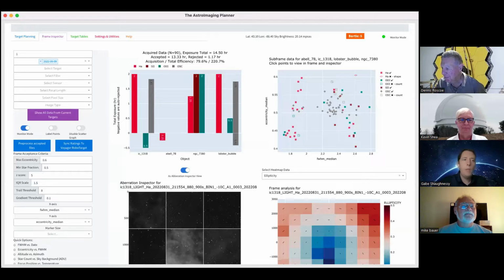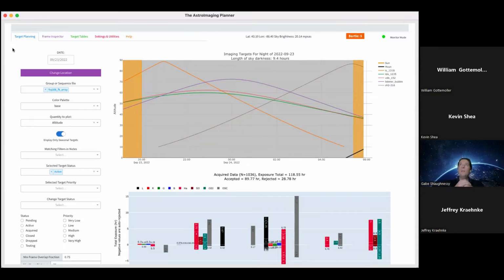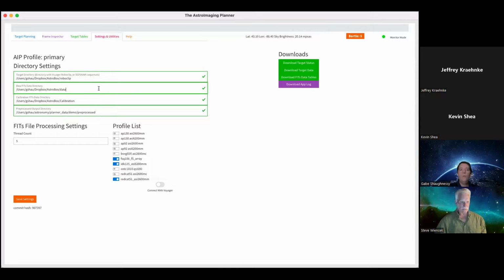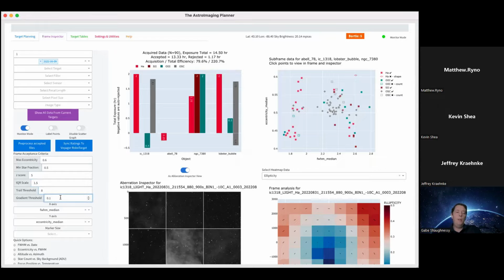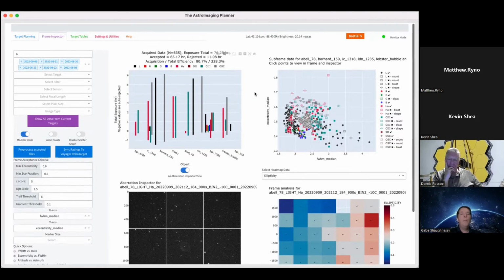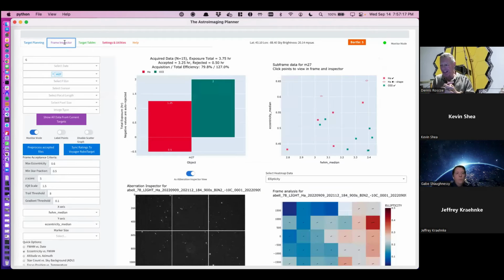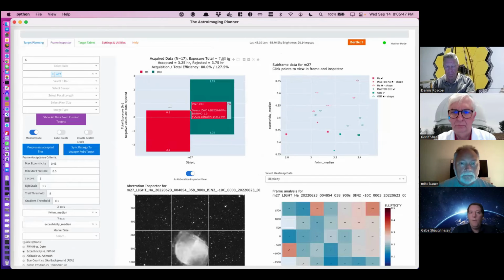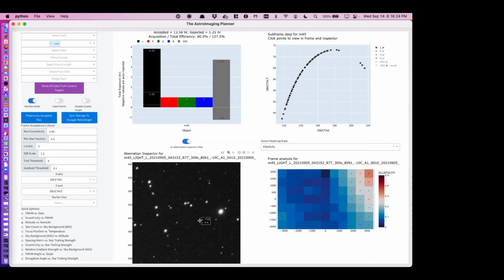AstroImaging Planner - MAS Imagers Interest Group Meeting [Sept-2022]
Live demo by Gabe Shaughnessy of his AstroImaging Planner and live Q&A. MAS Imagers Interest Group member sharing and discussion follows.

The Milwaukee Astronomical Society is an astronomical society based in New Berlin, WI. This meeting is part of the Imagers Group monthly meeting of MAS astrophotographers, as recorded from the September 2022 meeting.